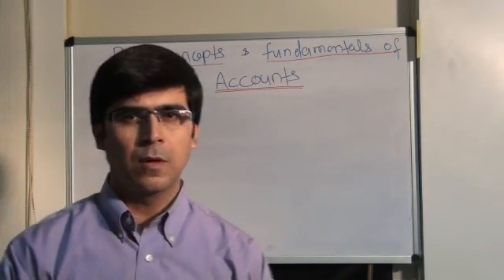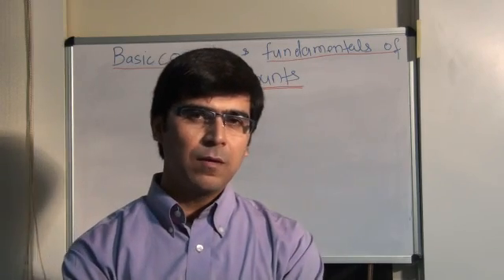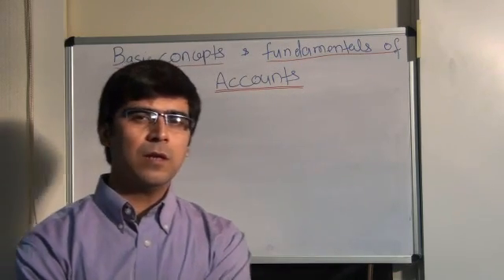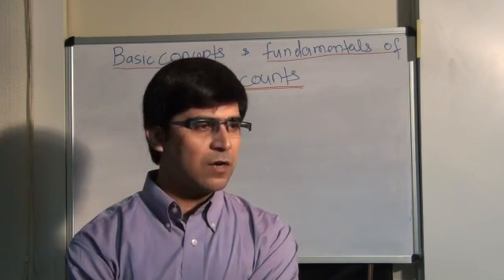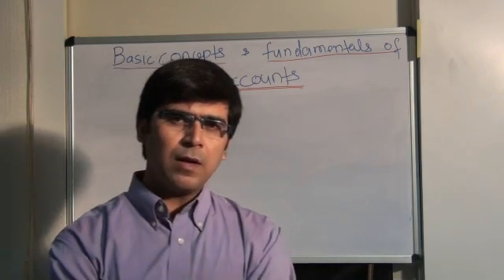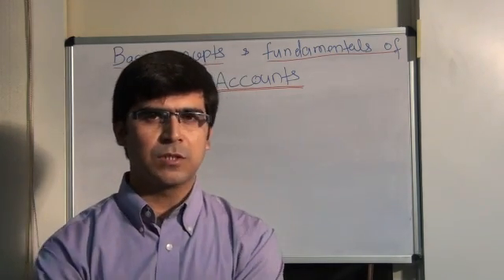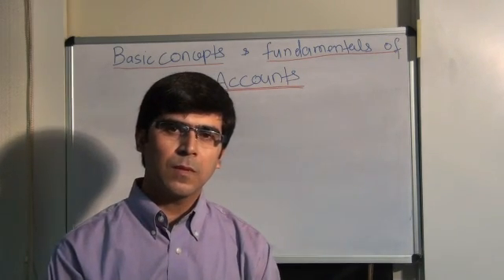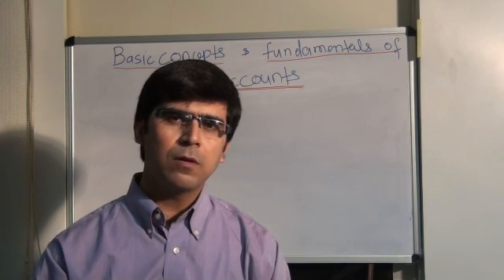Accounting Basics and Fundamentals of Accounting - Lecture 1.1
Accunting basics and Fundamentals of Accounting - Lecture 1.1